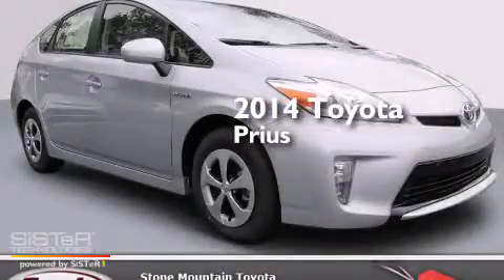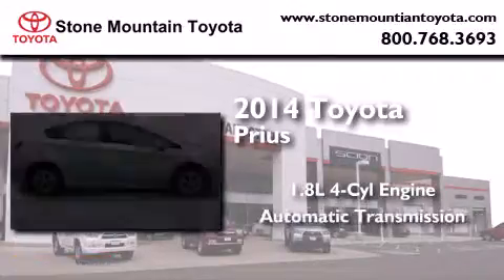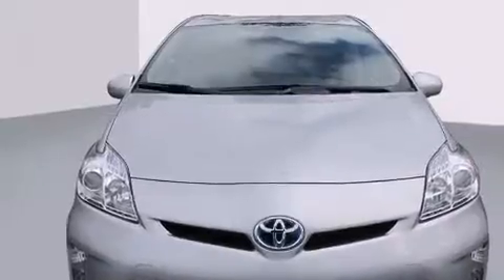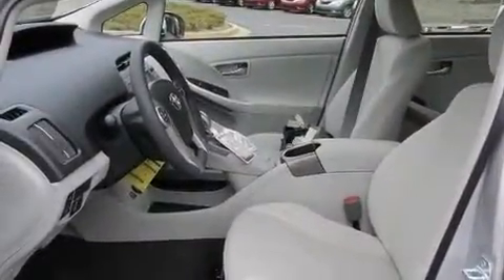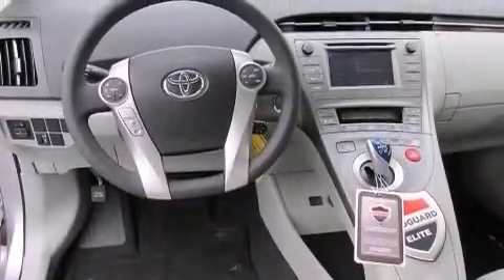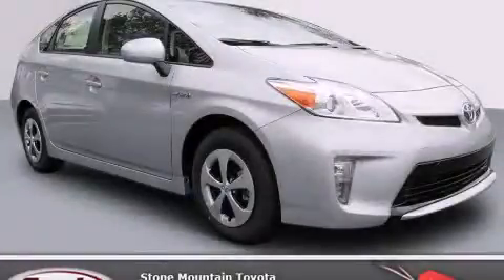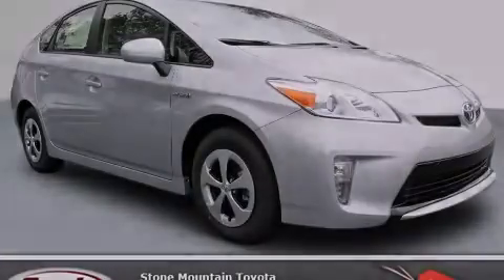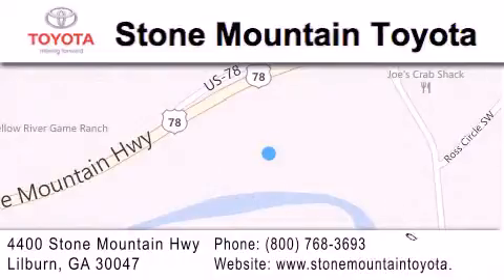2014 Toyota Prius Lilburn GA 30047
We have been honored to serve the Lilburn GA area , we promise that your experience at our dealership will exceed your expectations ! Year : 2014 Make : Toyota Model : Prius Engine : 1.8L I-4 cyl Trans . : continuously variable automatic Exterior : Classic Silver Metallic Miles : 5 Interior : Misty Gray Stock : E1766613 Stone Mountain Toyota 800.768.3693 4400 Stone Mountain Highway Lilburn , GA 30047